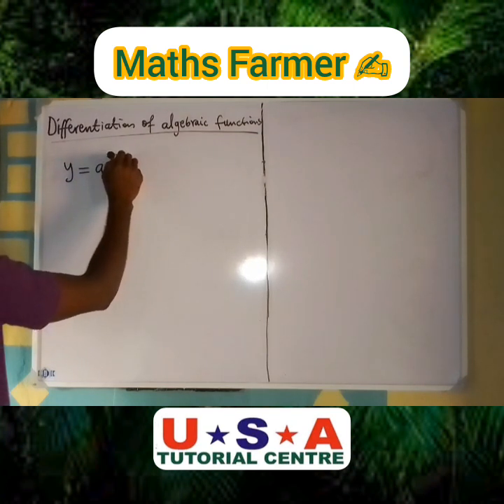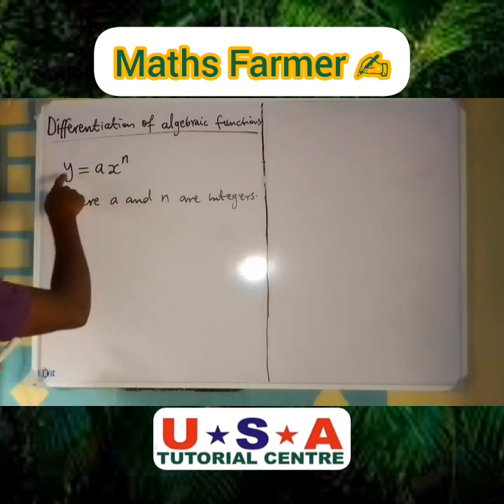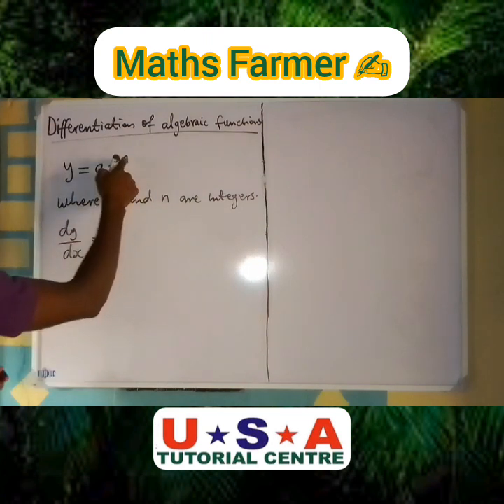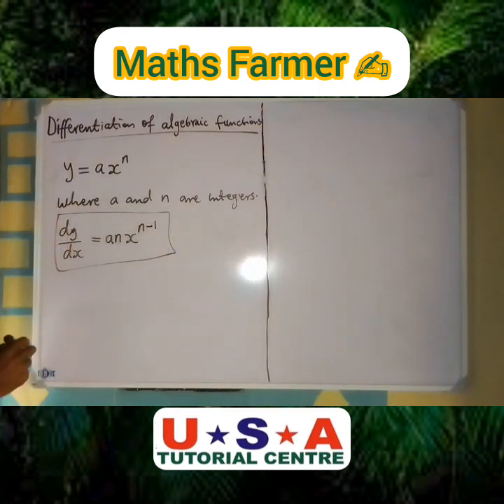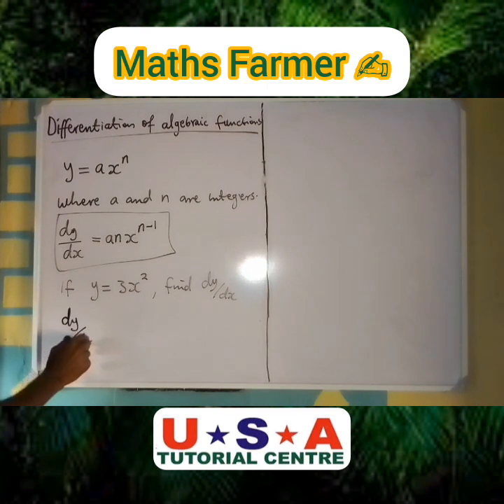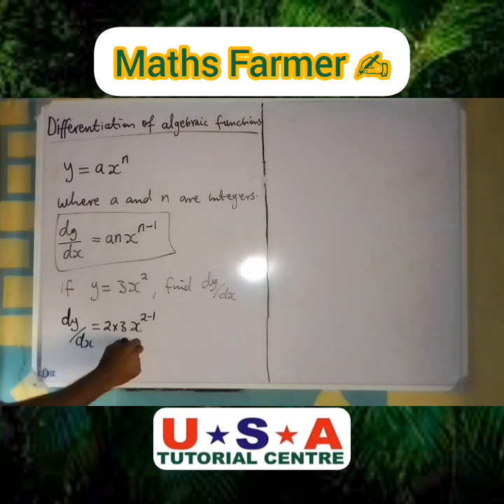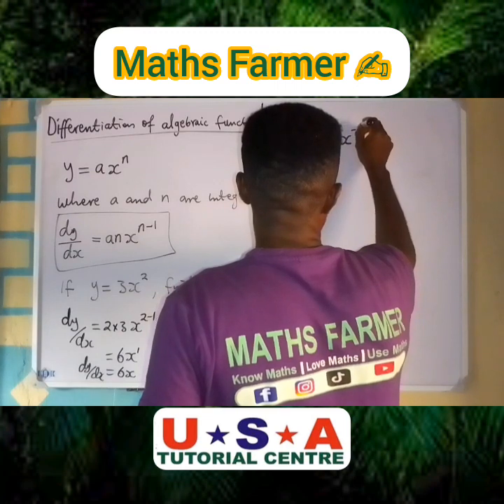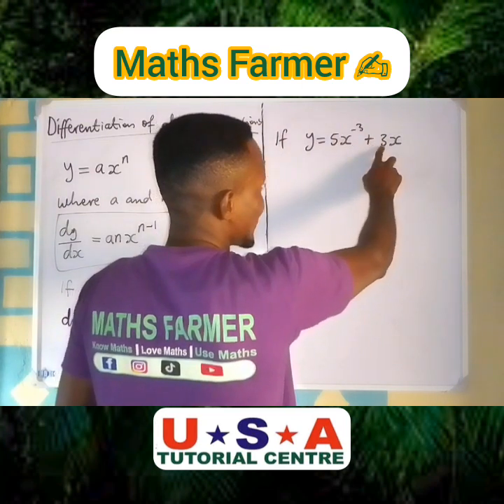Differentiation of Algebraic functions